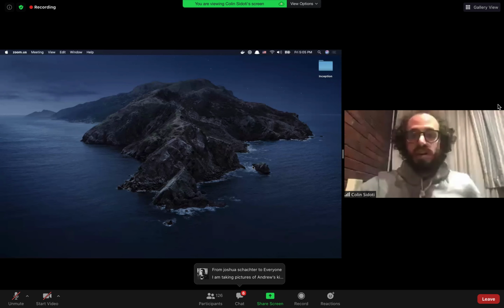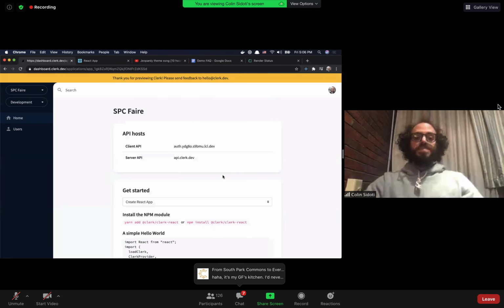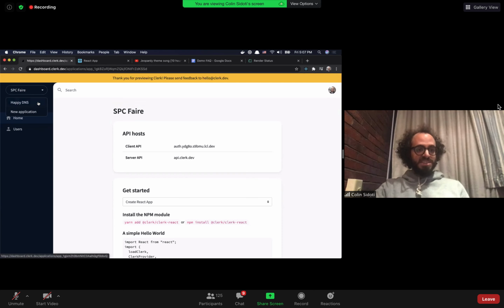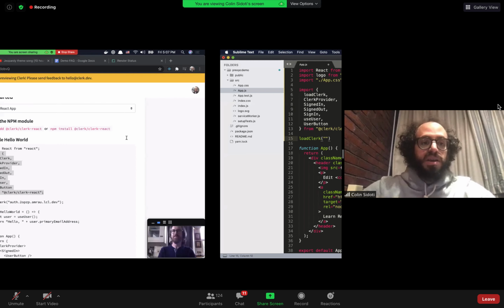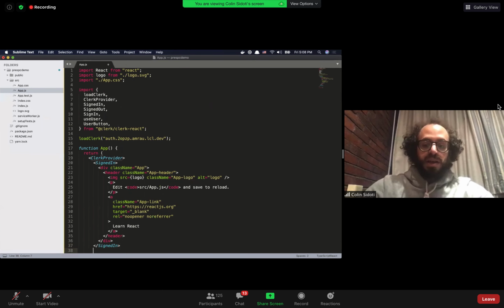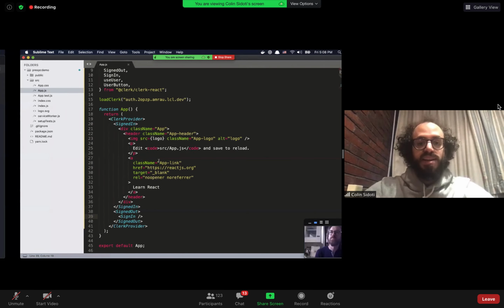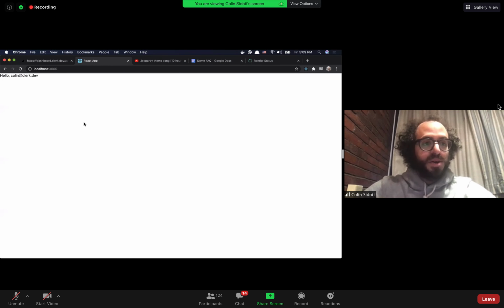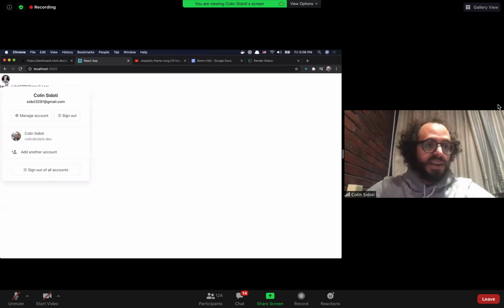Clerk Demo Sep 2020